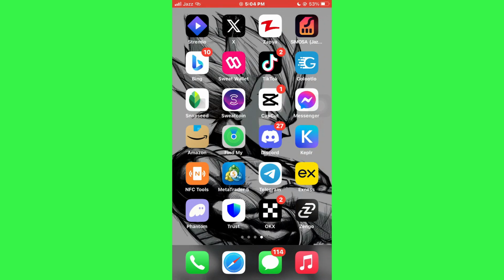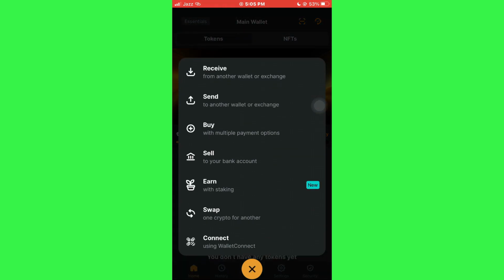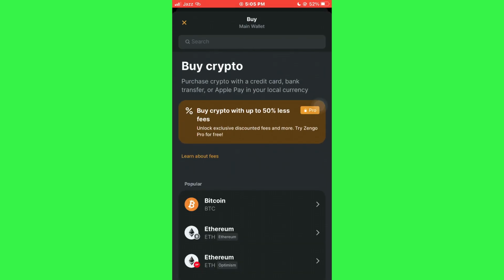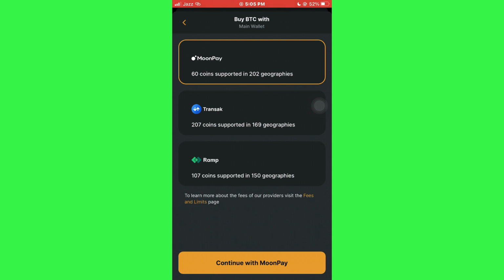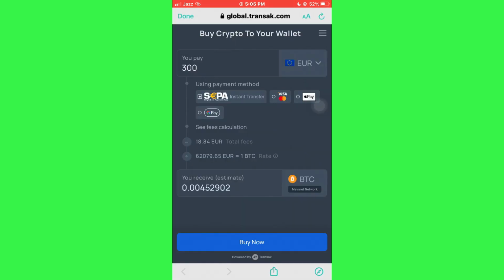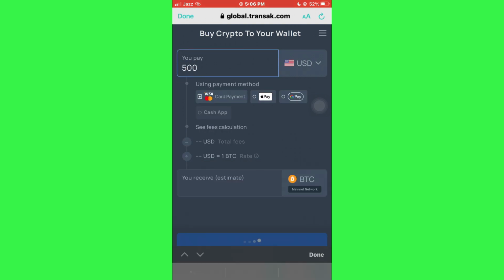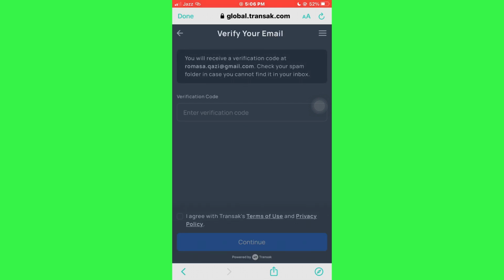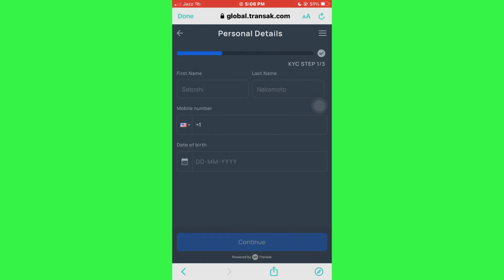How To Purchase / Buy Bitcoin On Zengo Wallet | Tutorial (2025)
In this tutorial video, we will guide you through the process of purchasing Bitcoin using the user-friendly Zengo wallet. Discover how to buy Bitcoin effortlessly with the Zengo wallet, ensuring a seamless and secure transaction experience.